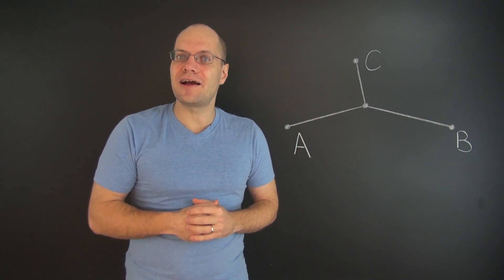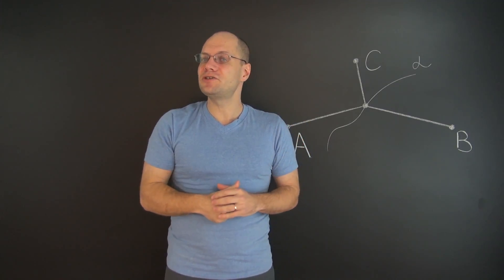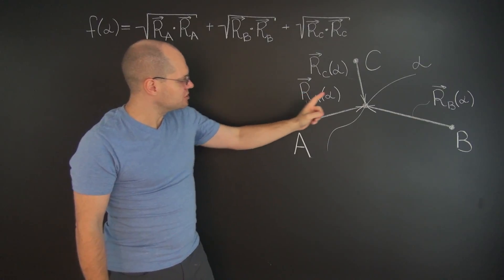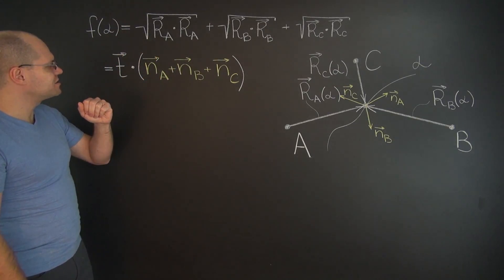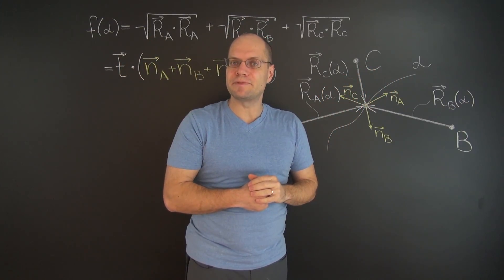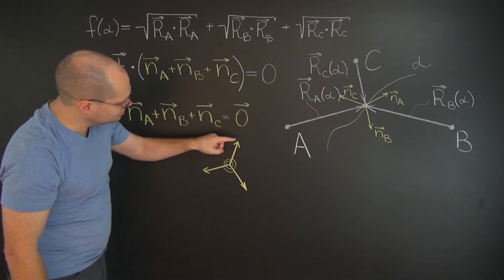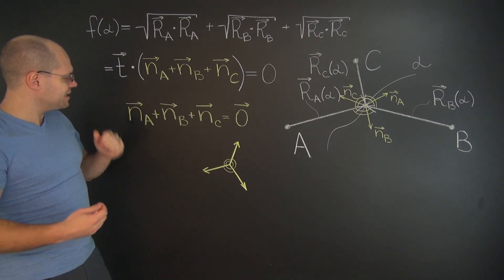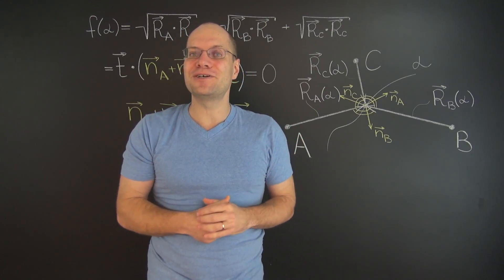Vector Calculus 21: Torricelli's Problem, a Vector-Analytic Solution